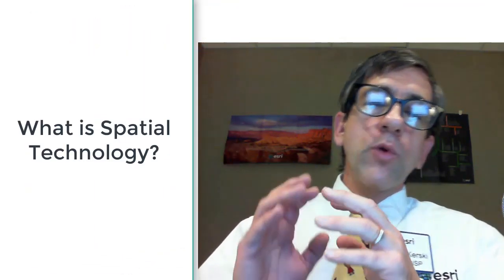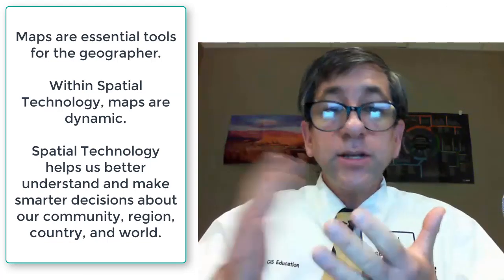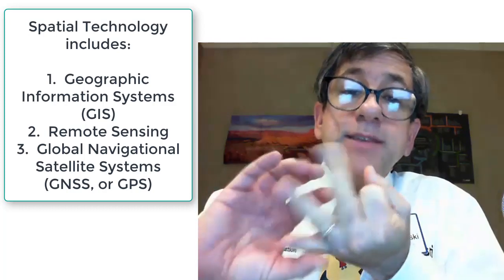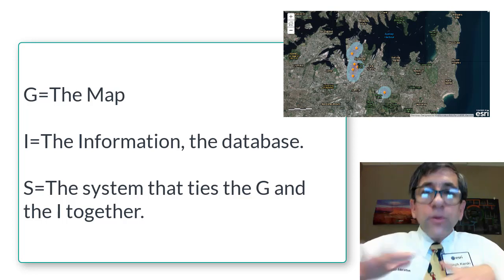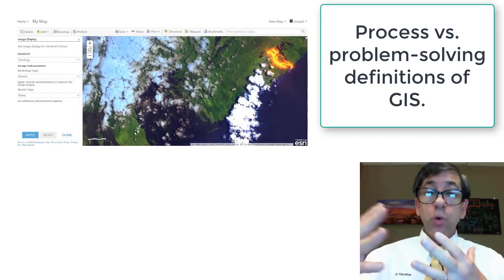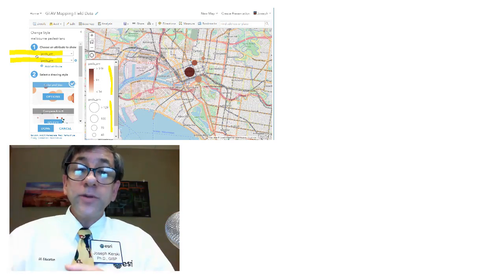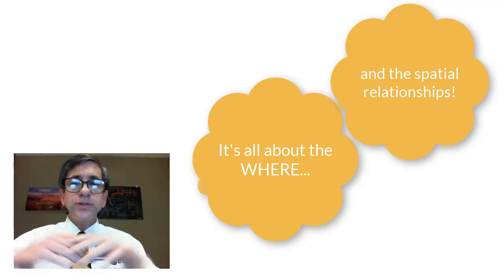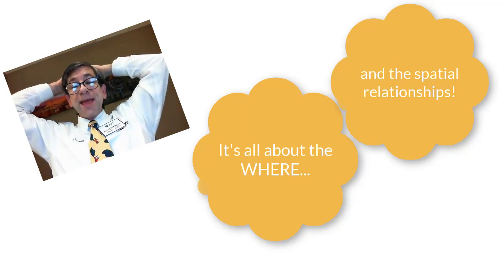What is spatial technology?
What is spatial technology, GIS, geotechnology?  In this video I examine each of the most useful definitions.